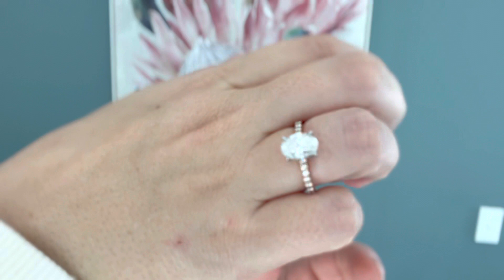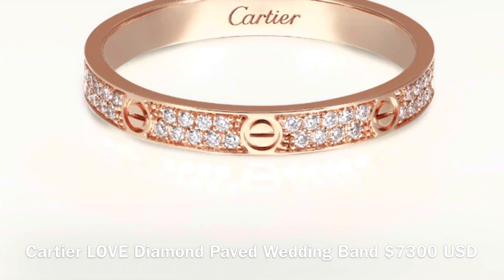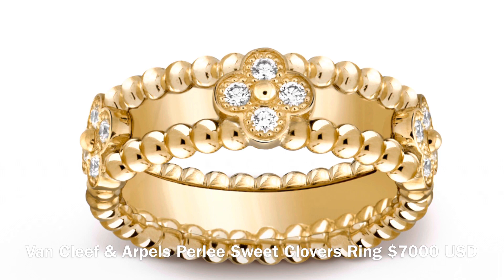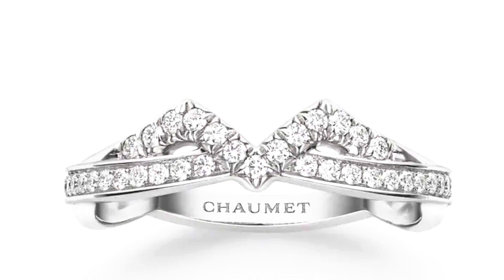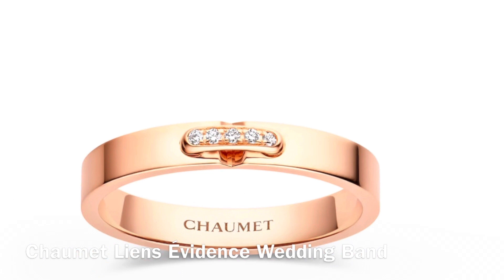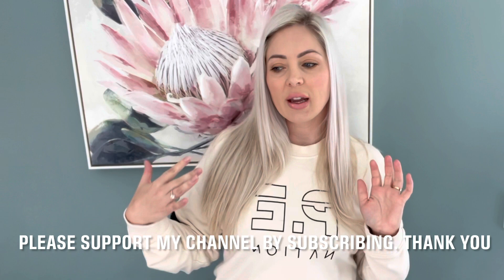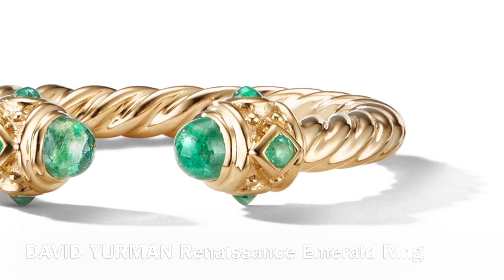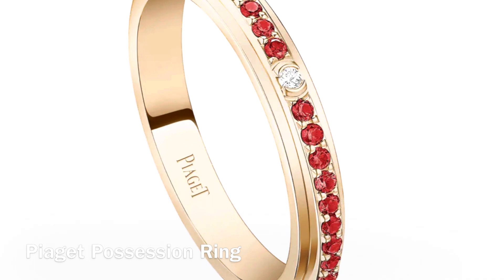HIGH END WEDDING RING BRANDS * MOST POPULAR WEDDING RING DESIGNERS * billiexluxury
I thought I would compile a list of most popular wedding ring designers and high end wedding ring brands as these are the rings i'm looking at when choosing my own high end wedding band. The most popular wedding ring designers and designs, on top of the list is of course the Cartier Love collection. Ive included in my list high end rose gold diamond wedding bands from other beautiful wedding band designers Chopard, Chaumet, GRAFF, David Yurman, Piaget and Van Cleef and Arpels. Im looking for a high end wedding ring that will fit snug against my custom made engagement ring.

My name is Billie and I love Luxury Handbags and Jewellery! I love to share everything I buy, love and even dislike here on Youtube. Id love for you to join me on this journey :)

❤︎ CHAPTERS ❤︎
0:00 Intro
1:50 My Custom Engagement Ring
3:56 Cartier LOVE Wedding Band
4:31 Van Cleef and Arpels Perlee
5:36 GRAFF Signature
5:59 Chaumet Bee My Love & Josephine
9:30 Bvlgari Serpenti
9:48 Chopard Ice Cube
10:21 David Yurman Ring
11:43 Piaget Posession

❤︎ THE FILMING EQUIPMENT I USE ❤︎
Canon EOS 50 ➪
Joby Gorilla Tripod ➪
Joby Light ➪
Apple Airpods 3rd Gen ➪
Pivo Pod Auto Tracking Smartphone Holder ➪

❤︎ MY FAVOURITE NAIL POLISH COLOURS ❤︎
Chanel Le Vernis - 578 New Dawn ➪
Hermes Les Mains - 06 Rose Baltique ➪
Hermes Les Mains - 43 Rose Incarnat ➪

❤︎ MY FAVOURITE MAKE-UP PRODUCTS ❤︎
Estee Lauder Foundation ➪
Estee Lauder Powder ➪
Too Faced Mascara ➪
Stila Liquid Eyeliner ➪
Smashbox Eye Shadow ➪
Nars Lipliner ➪
Smashbox Liquid Lipstick ➪

❤︎ MY FAVOURITE HAIRCARE PRODUCTS ❤︎
GHD Platinum Plus ➪
Dyson Airwrap ➪
My *FAVOURITE* Hair Toner for WHITE HAIR ➪

❤︎ OFFERS ❤︎
Get $25 when you sign up and make a purchase through SHOPBACK (Australia Only) ➪